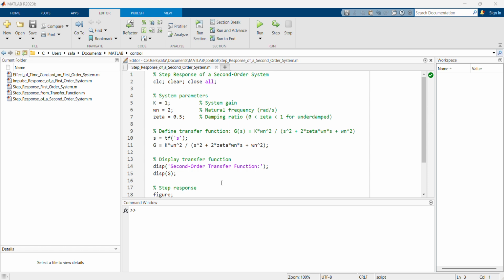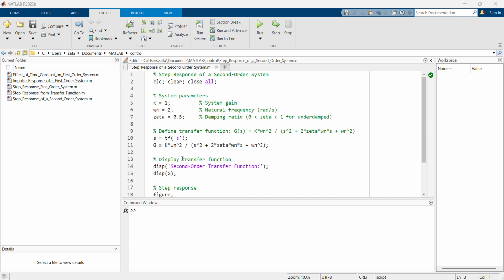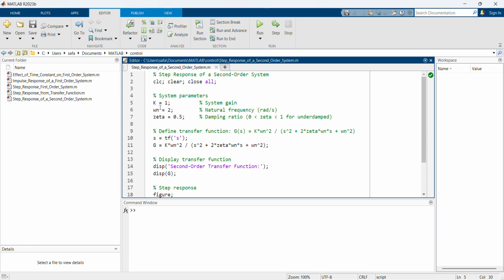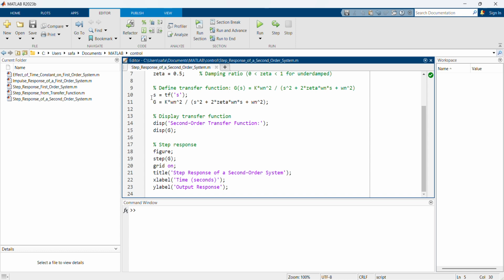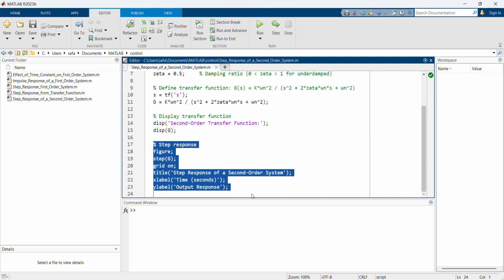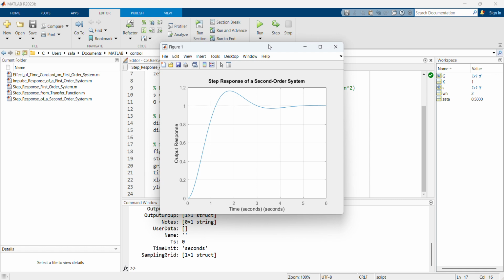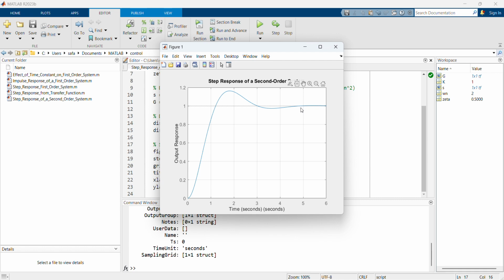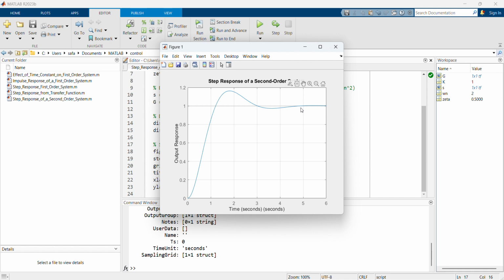5. Step Response of a Second-Order System | MATLAB Control Systems Tutorial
In this video, we explore the step response of a second-order system in MATLAB.
You’ll learn how damping ratio and natural frequency shape the system’s behavior — including overshoot, oscillations, and settling time.

What you’ll learn:

- How to define a standard second-order transfer function
- How to simulate and visualize the step response
- The meaning of overshoot, settling time, and steady-state value
- The difference between first-order and second-order responses

This is part of the Control Systems Fundamentals series by Safa, where we build intuition for system dynamics using MATLAB simulations.